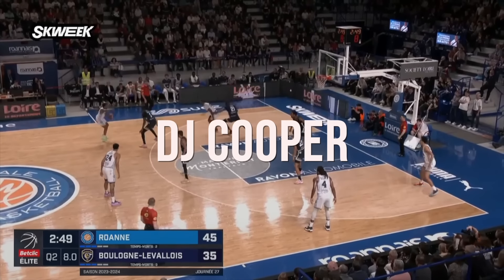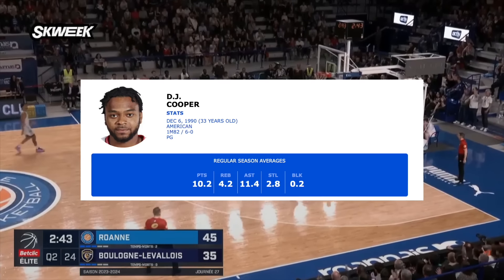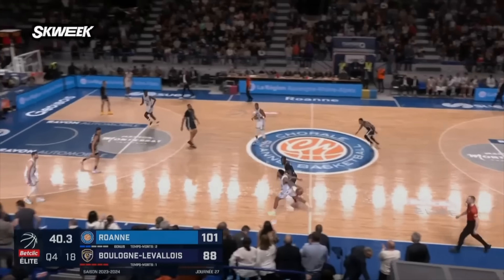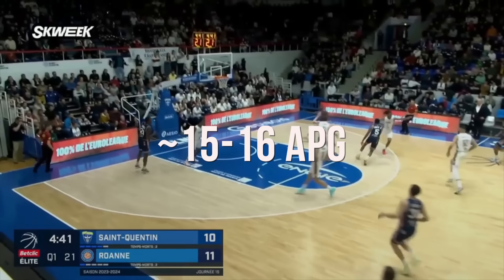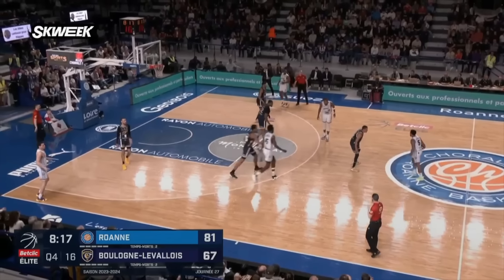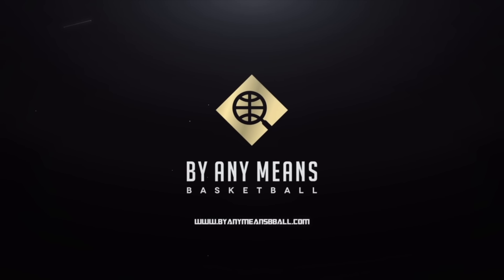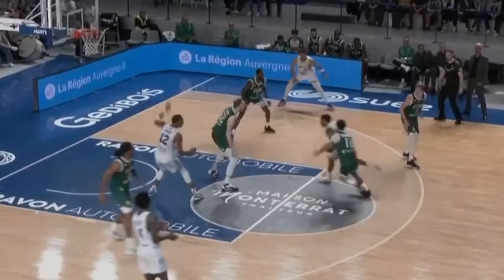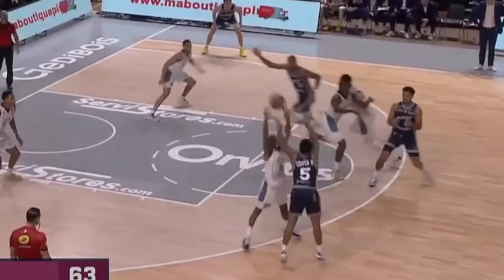Studying The Best Passer in the WORLD (Undersized Guard Breakdown)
This year, DJ Cooper is averaging 11+ assists per game in potentially a top 3 domestic league in the WORLD, which is undeniably one of the craziest stats you'll see. Here's how he does it, as a small guard too 👀